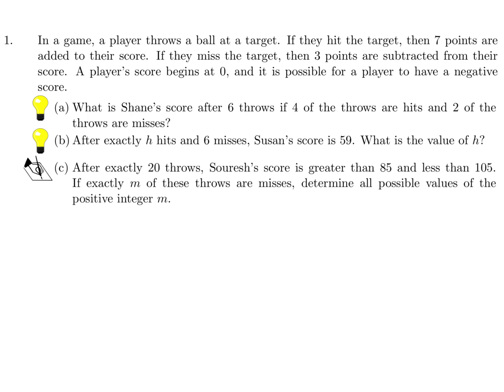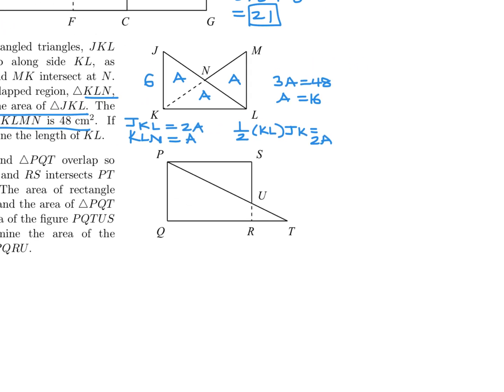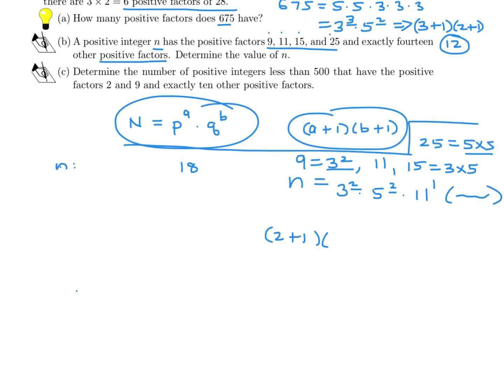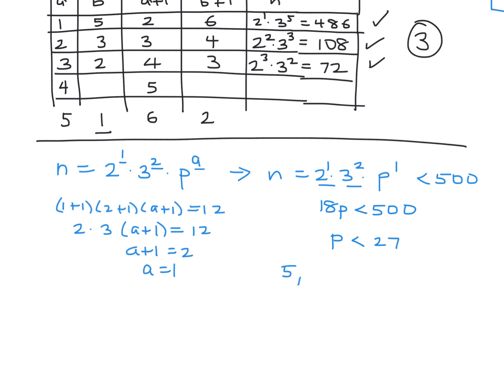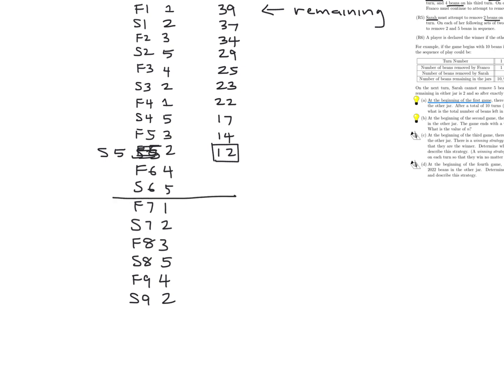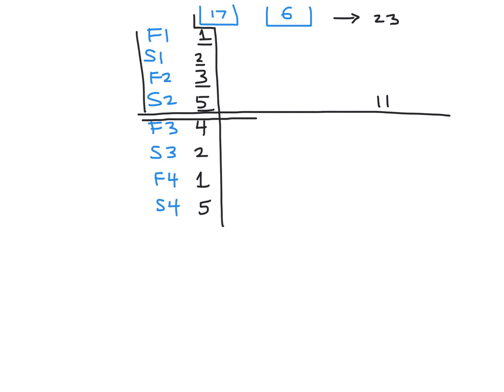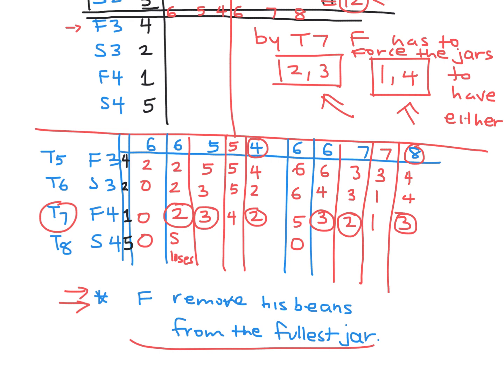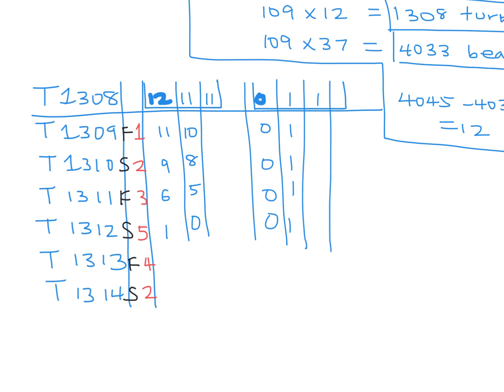2022, Grade 9, Fryer Math Contest